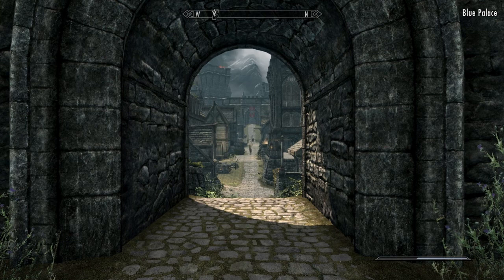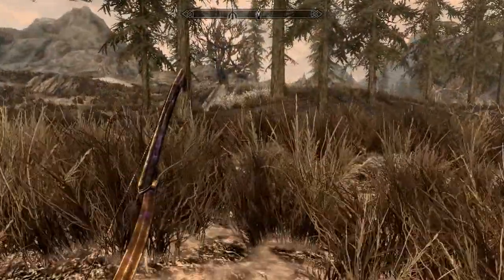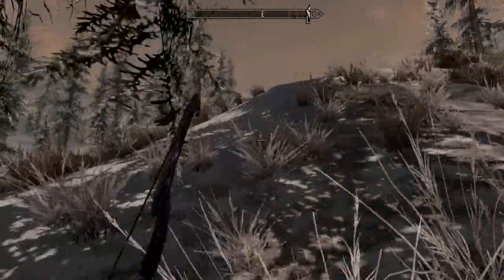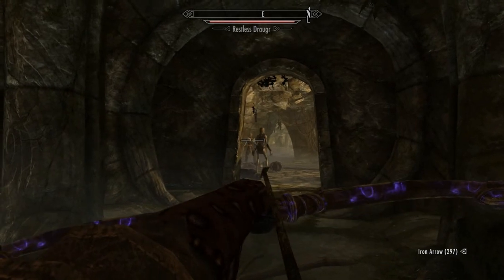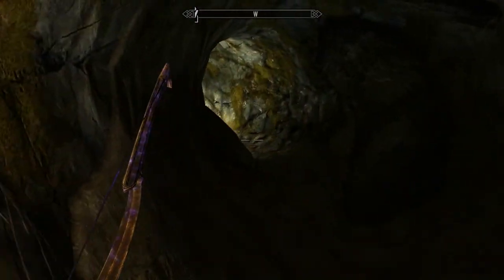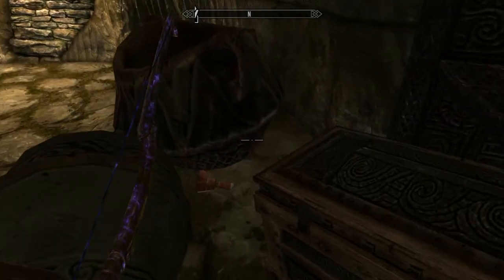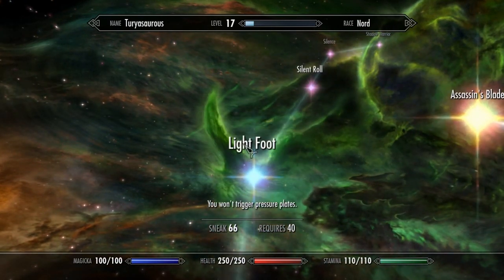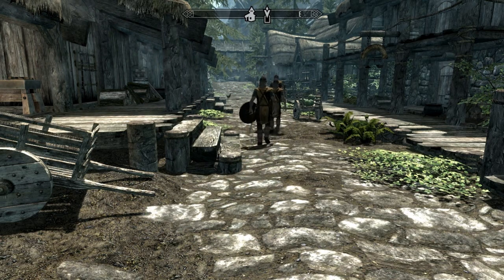Skyrim! Episode 20!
Hey guys!

Today's video is another big adventure in skyrim! Hope you enjoy!

Intro Music is from inside Minecraft. It is an edited version of the disc Blocks. Edited with Audacity.